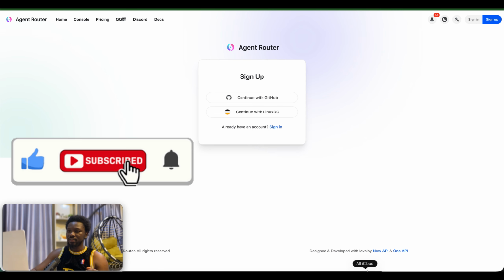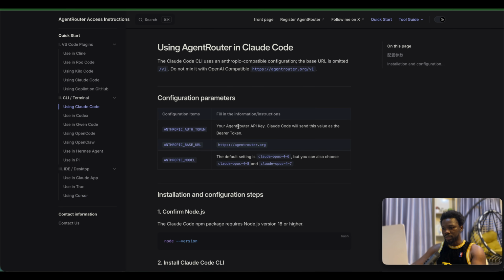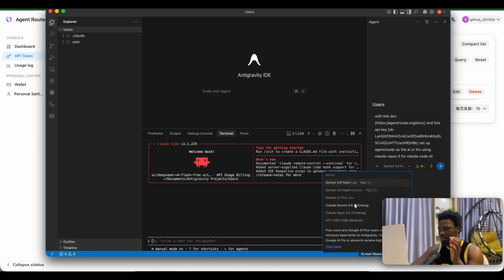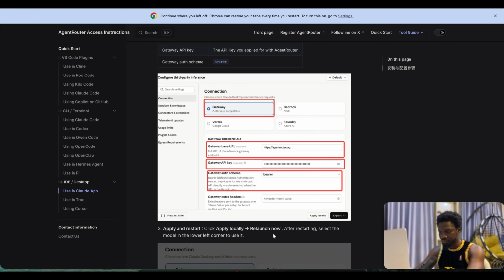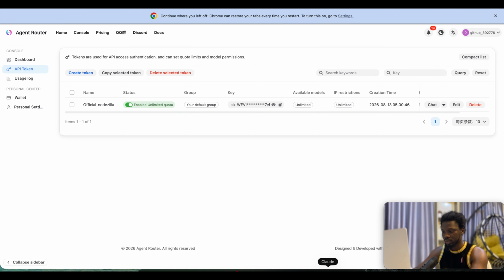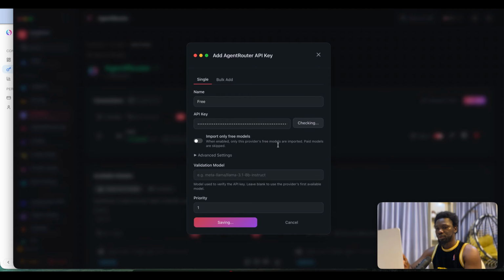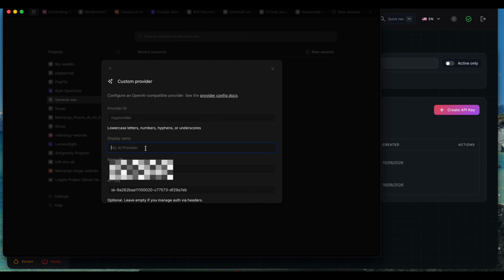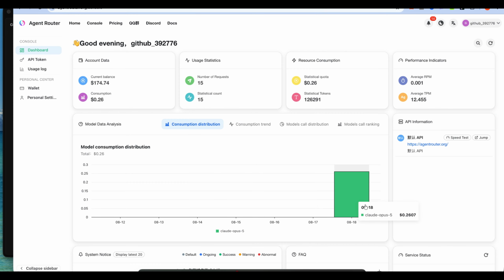Stop Paying $200/mo for Claude Code — 5 Free Methods (2026)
Claude Code costs $200/month. Here are 5 ways to run it 100% FREE — with up to $200 in free credit and no card needed. Works with OpenCode, Claude Code CLI, Google Antigravity, and OmniRoute (self-hosted on a $5 VPS).

⏱️ CHAPTERS
- 0:00 What you'll get: Claude Opus 5 free
- 1:20 Sign up & claim your credit (GitHub rule)
- 5:46 Method 1 — OpenCode
- 7:30 Method 2 — Claude Code CLI
- 8:40 Method 3 — Google Antigravity
- 12:35 Method 4 — Claude App & any platform
- 18:33 Method 5 — OmniRoute (+ run it on a $5 VPS)
- 24:42 Testing the combo in OpenCode
- 28:53 Wrap-up + what's next